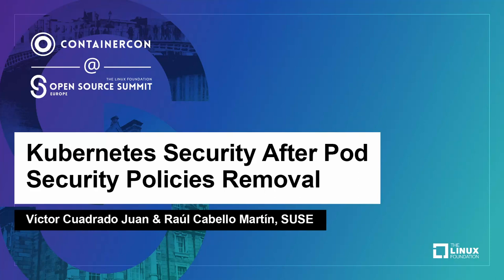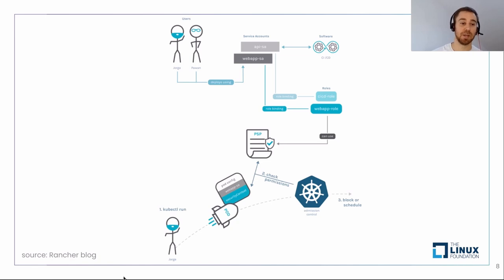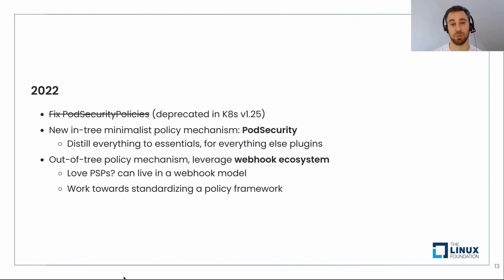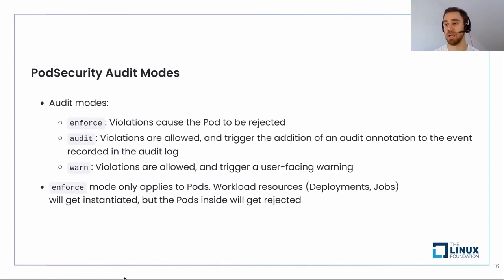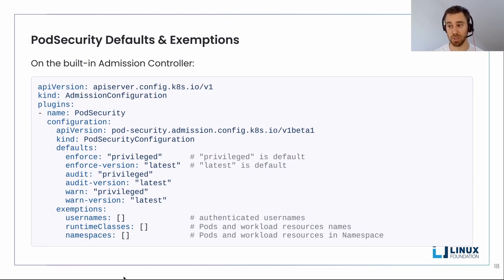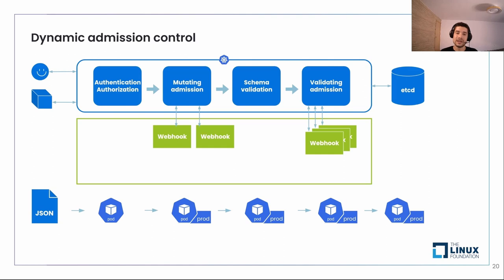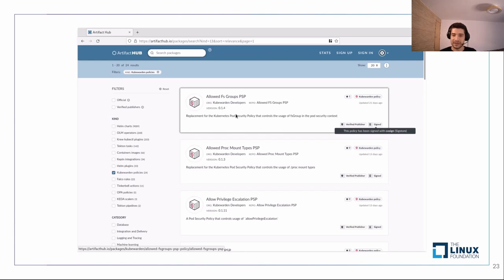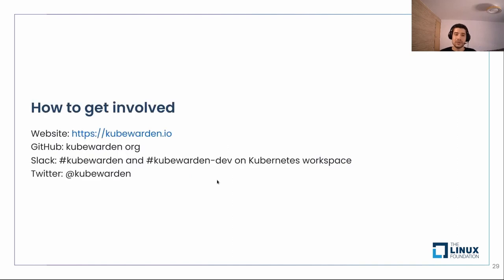Kubernetes Security After Pod Security Policies Removal - Víctor Cuadrado Juan & Raúl Cabello Martín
Kubernetes Security After Pod Security Policies Removal - Víctor Cuadrado Juan & Raúl Cabello Martín, SUSE

As everybody knows, Pod Security Policies are going to disappear from Kubernetes. For a long time, external Admission Controllers were advertised as the only way to replace them. However, now Pod Security has emerged as a replacement. Is Pod Security enough to replace the old Pod Security Policies? What about external Admission Controllers, are they still needed? This talk will give clarity and help you understand how to keep your clusters secure.